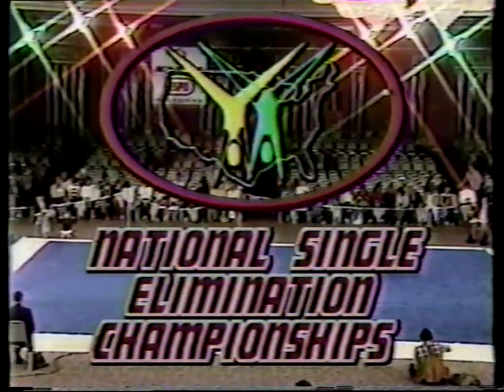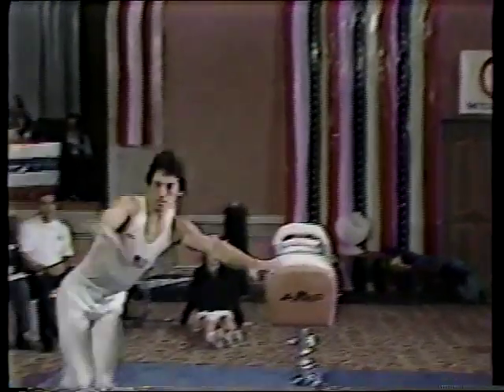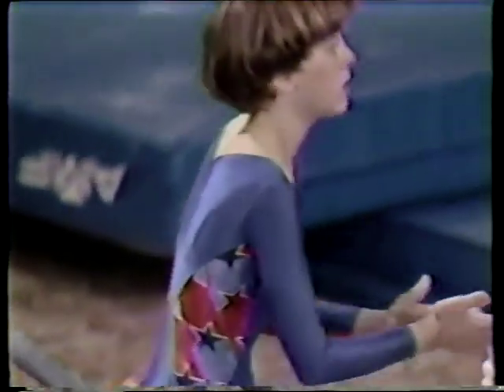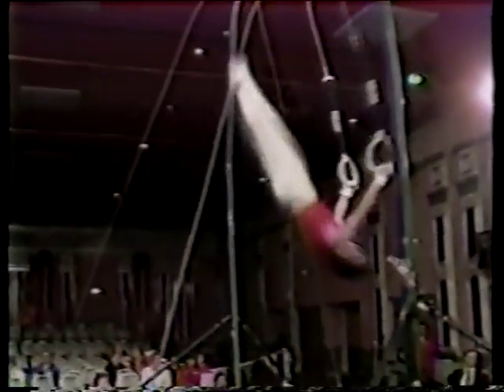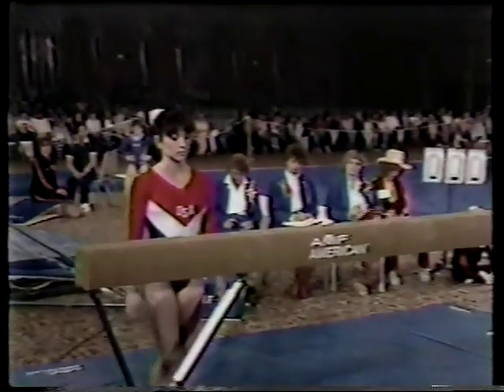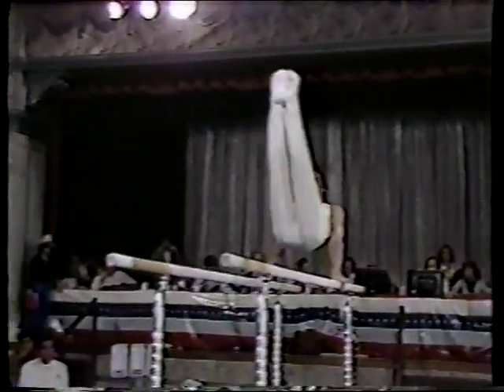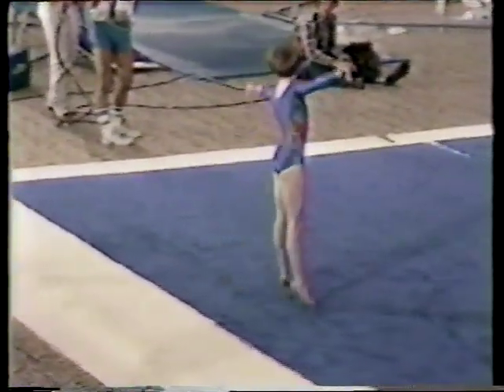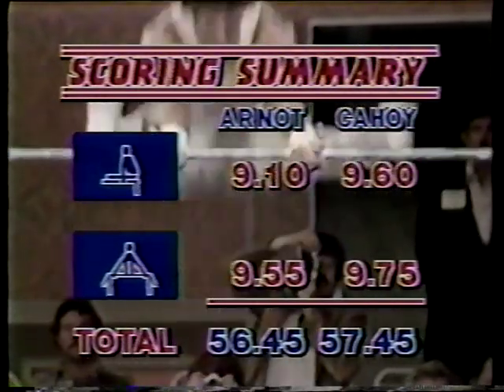1982 USGF Single Elimination Gymnastics Championships - Match #2 (Quarterfinals)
Matt Arnot vs. Phil Cahoy and Juliann Brumbaugh vs. Kris Montera in Match #2 of the Men's & Women's Quarterfinals from the 1982 USGF Single Elimination Championships in Reno, NV